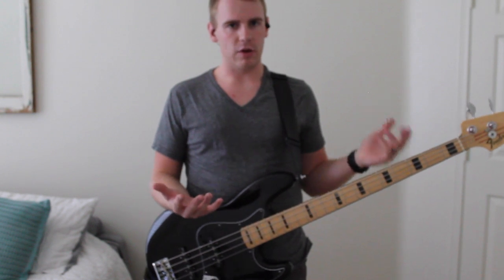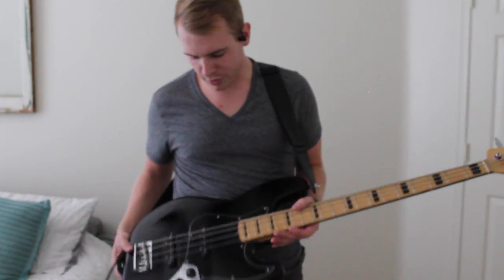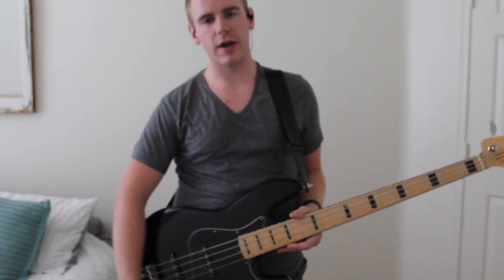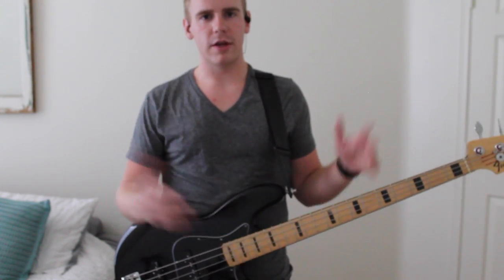Hillsong Young and Free "Alive" Bass lesson, Tips, Tone, Tutorial & Play-through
This is my tutorial/play-through of Hillsong Young & Free's "Alive" (Studio Version).

Listen with headphones to hear the bass!

I am using a 2012 Fender Deluxe Jazz bass through a midi interface. SORRY FOR THE BLURRINESS, still figuring out my camera settings.

The chords through the whole song are:
C# - G# - A       A - C# - B

The fill during the Chorus is:

E - F# - A - G#

Bass settings:
Volume = Full; Front Pickup 60% back 40% (that is of total volume); Tone = 60%